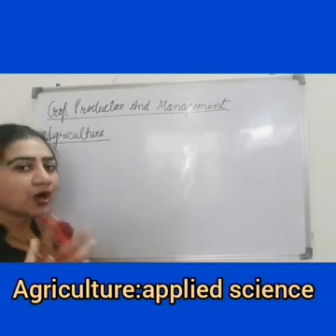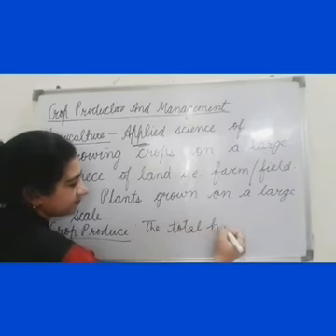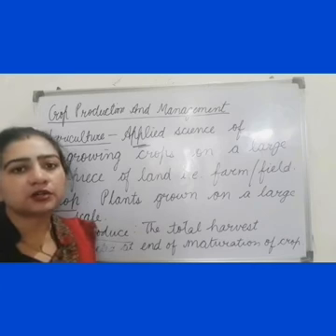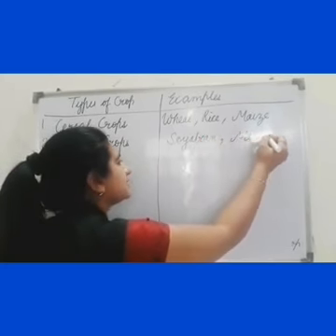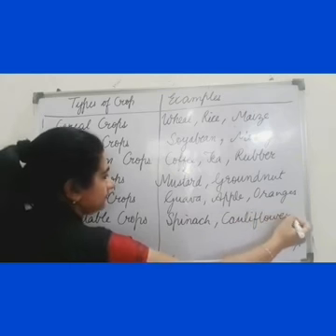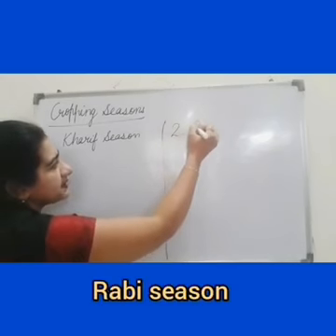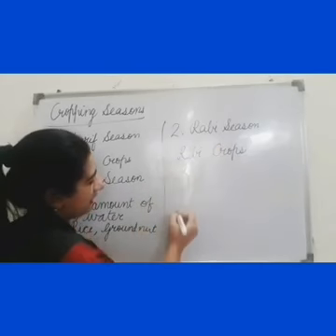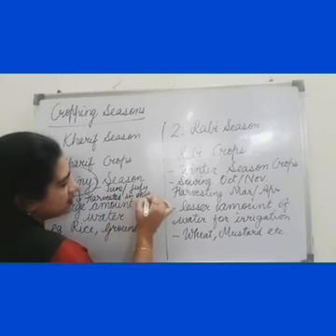Class VIII Crop Production and Management -1